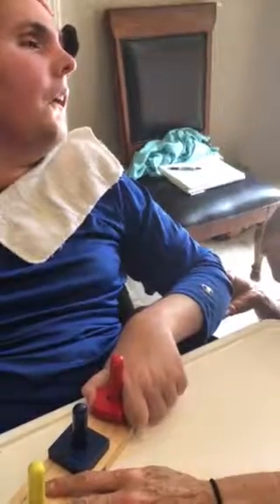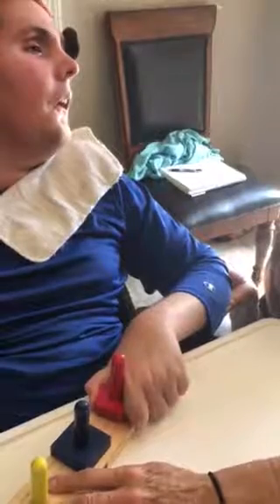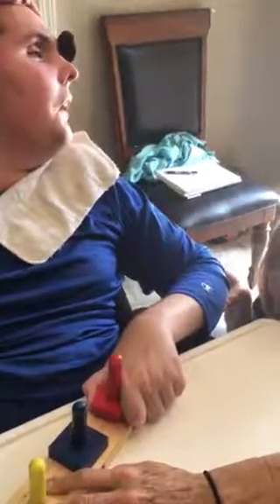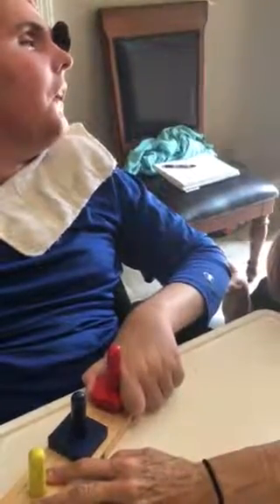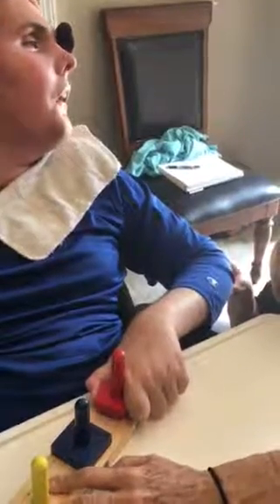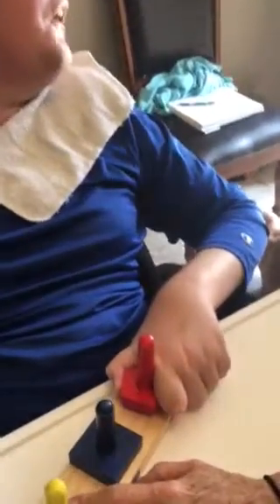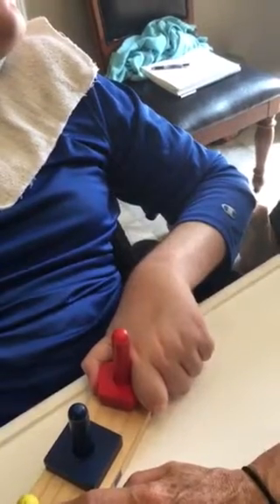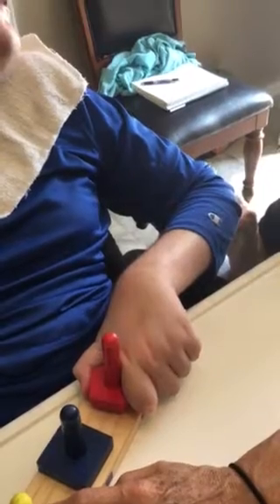John pulls away the thumb on his left hand